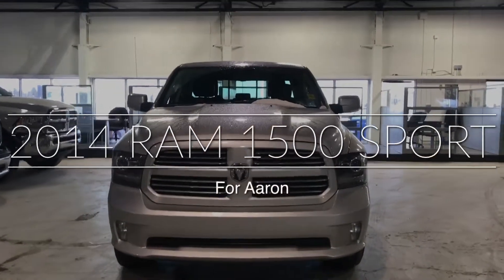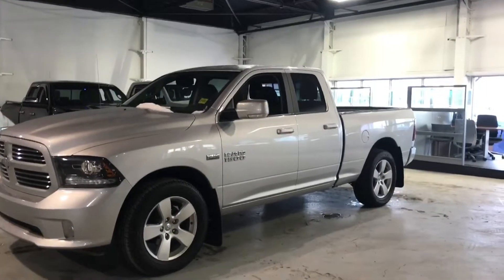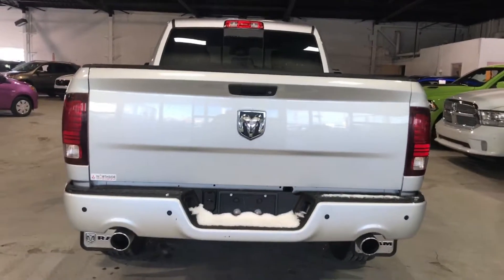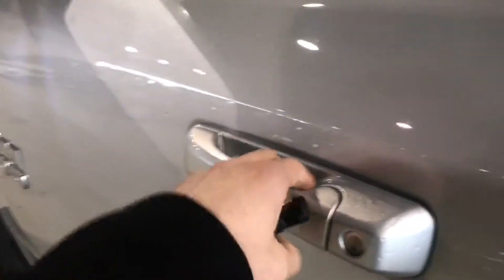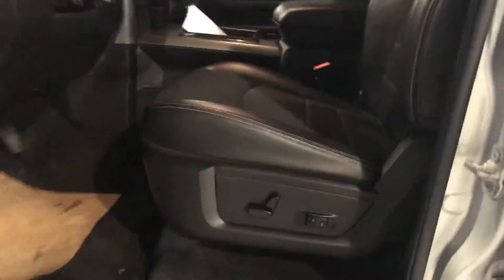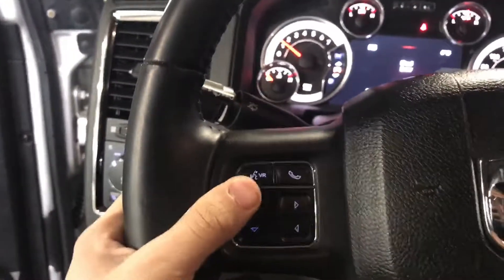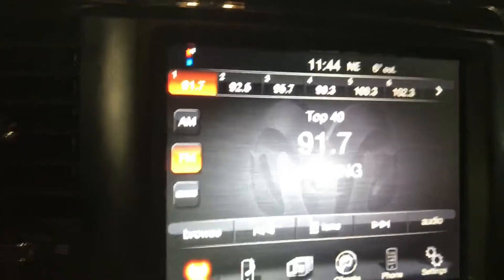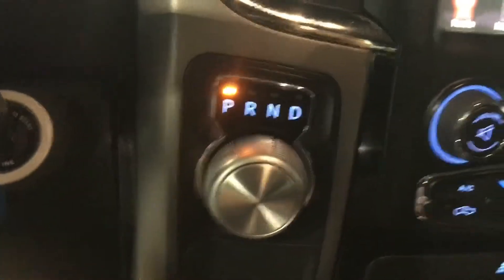2014 Ram 1500 Sport